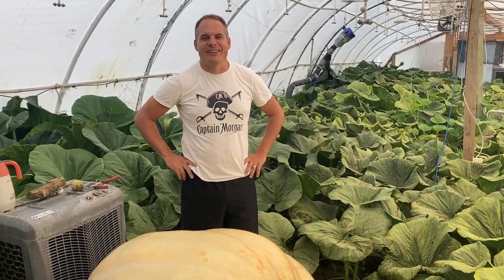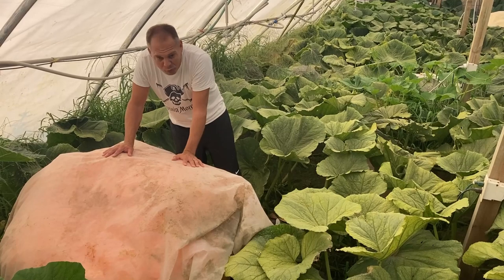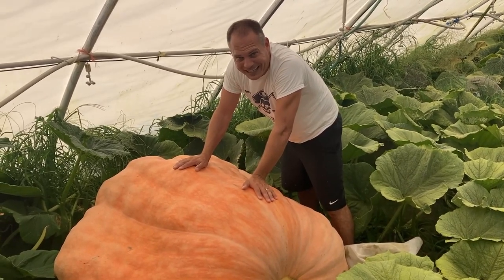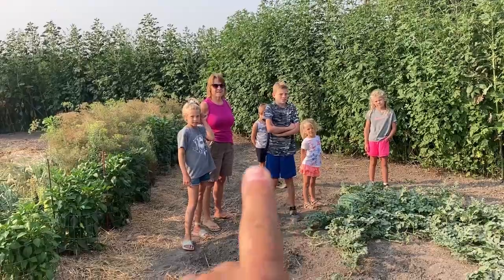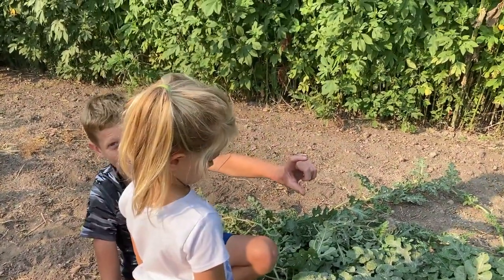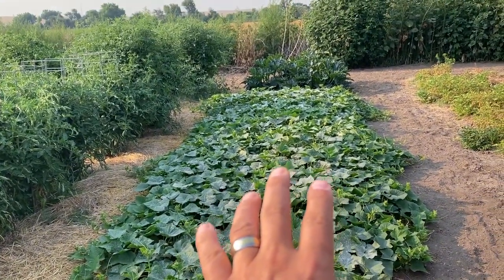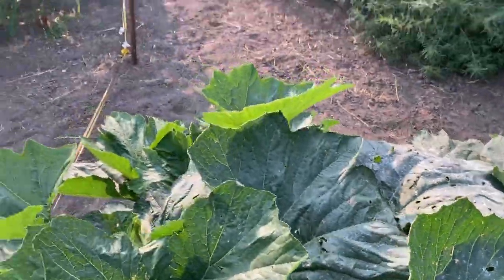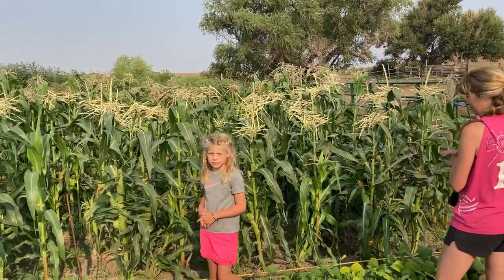Choose a pumpkin name and a garden tour!